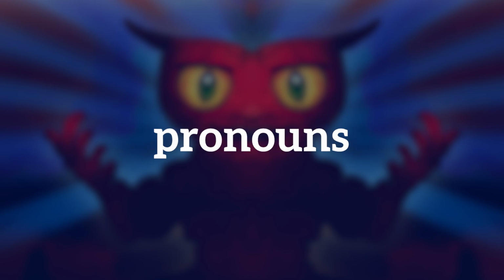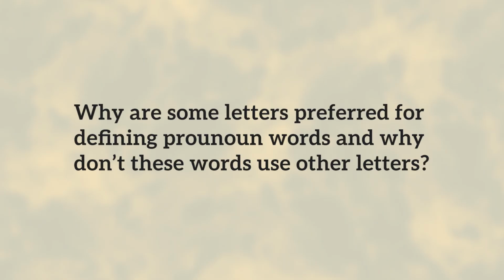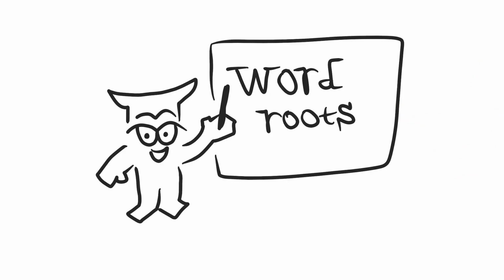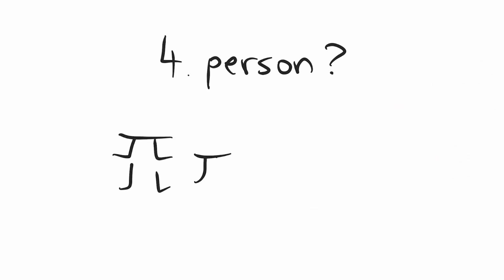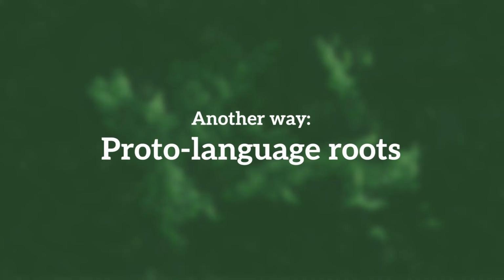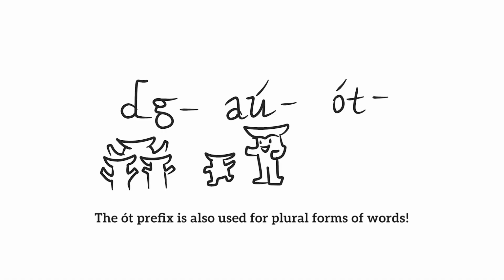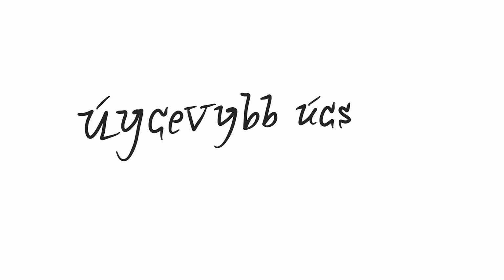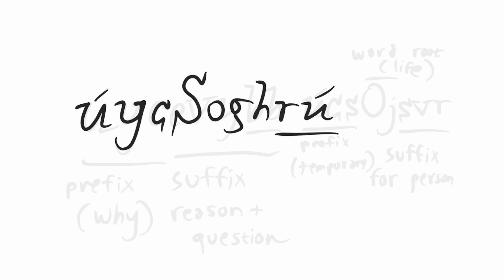Creating Pronoun Words in Conlangs - Tutorial for Beginners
How do you make pronouns for your conlang?

First of all, in order to make pronouns, you should start by making some short words. Make those words limited to three letters. These letters will give you unbelievably large amount of words that could potentially be part of your conlang.

You can use these words to define pronouns, but to achieve better results, you can look at the existing languages in order to discover how and why they build pronoun words. The pronouns of the majority of European languages are mostly two-letter long, but sometimes can get up to four or five letters, depending on language and its family of origin.

Many people will be wondering why are some letters preferred for making pronoun words and why don’t these words use other letters instead. Well, that’s because other letters are reserved for other language families.
If your language is based on real languages, you should start by using the roots from Indo-European or any other language family.

Try to use their roots in order to define the main purpose of your conlang (the real language families are only used as an inspiration for making conlangs). Will it have only personal pronouns, or will it have a system for many kinds of pronouns – it is up to you to decide.

Most languages use three grammatical persons: it refers to the distance of the person, is it direct or somewhere outside the communication range. To achieve a more realistic approach to communication, make a system of three persons. In my conlang, I did that by making prefixes for indefinite forms of verbs, but also some suffixes that are added onto compound verbs, but these suffixes will be explained in the next lesson.